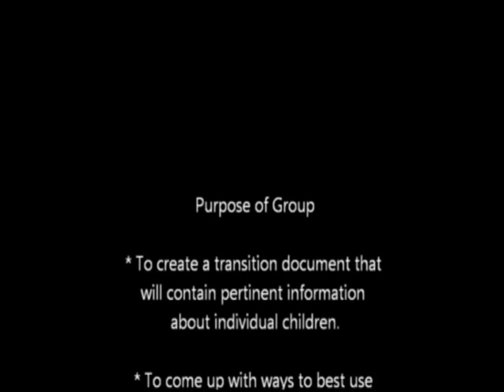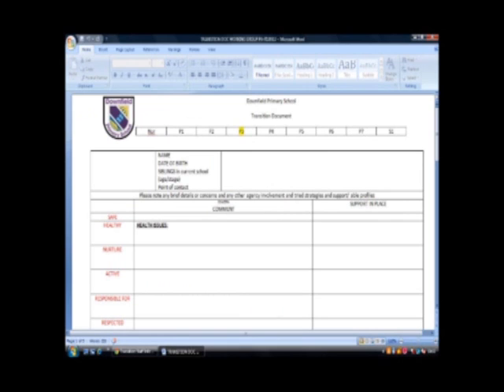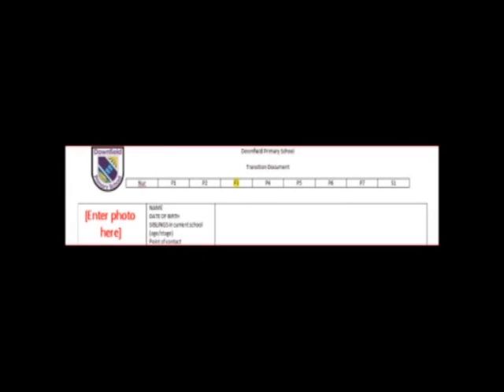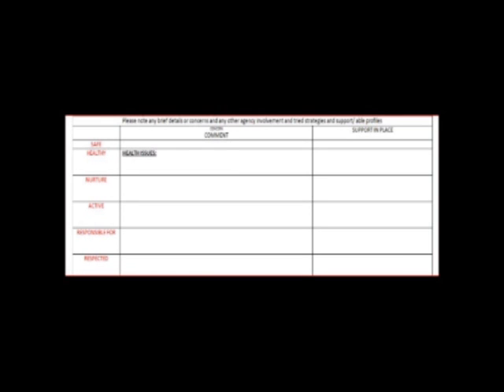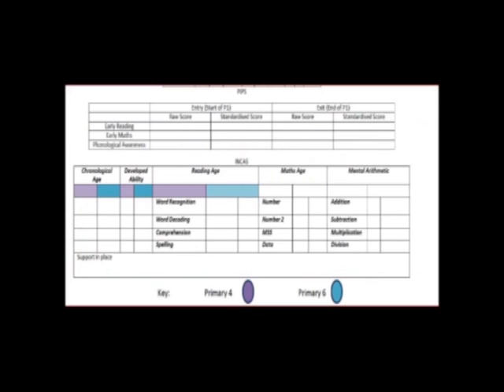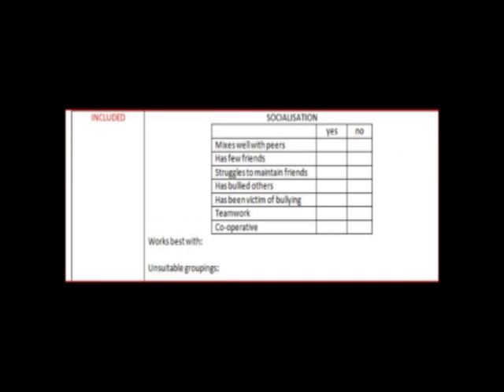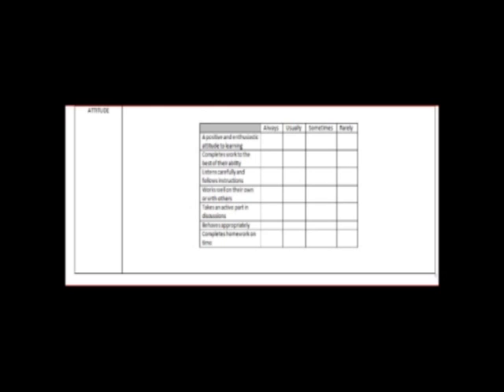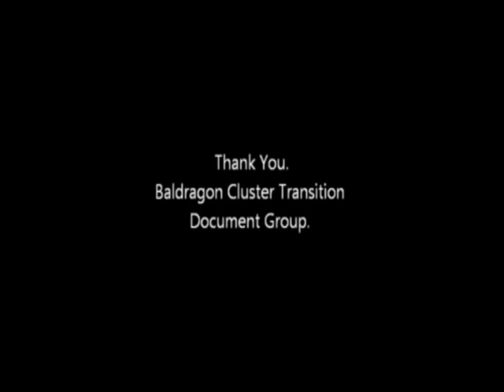CfE Cluster Sharing Event Baldragon Cluster